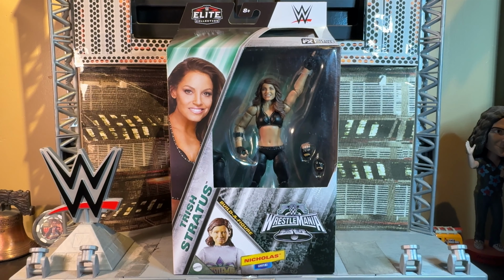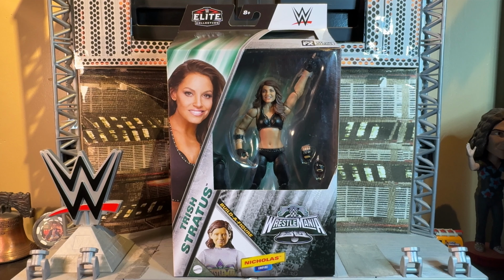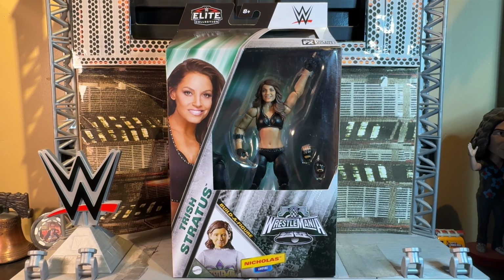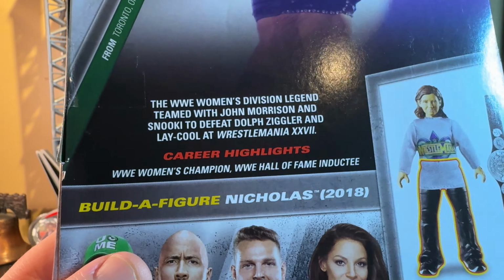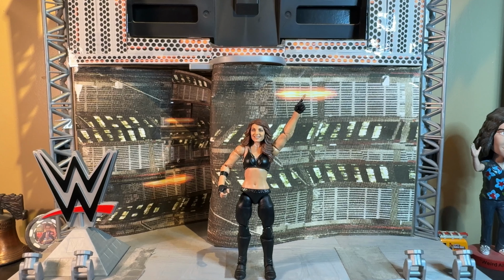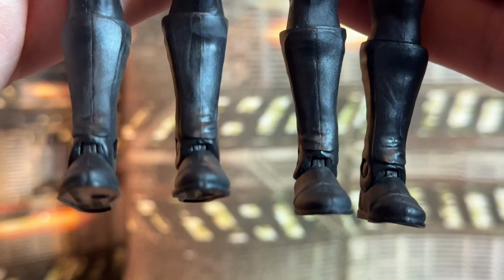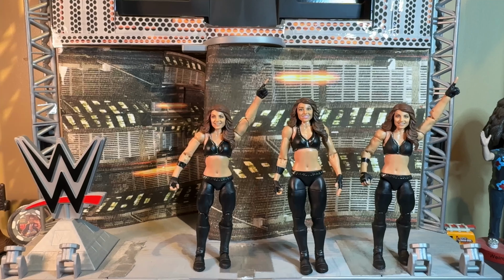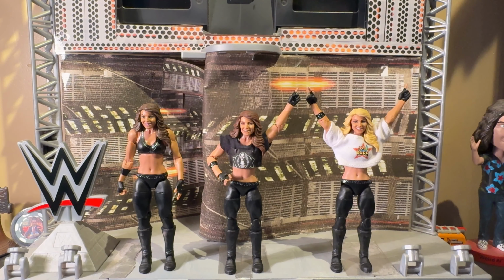WWE Figure Insider:Trish Stratus Mattel Elite Collection Wrestlemania 40 (XL) BAF Nicholas (2018)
(“First” Comments will be,automatically,deleted.I DON’T CARE!

You could call me virgin or any other name in the book and tell me to quit YouTube. I will NEVER...EVER...stop making videos for youtube! Don’t waste my time or yours! You’re not original!)

(There may be some minor editing/audio problems)

This was Trish when she returned to compete at Wrestlemania 27 in 2011!
A huge improvement over the original release of this figure (the Target Exclusive Hall Of Fame Elite)
By shear coincidence,I recorded,edited and published this review within the week of her birthday!

My Intro was created using the app, IntroAide